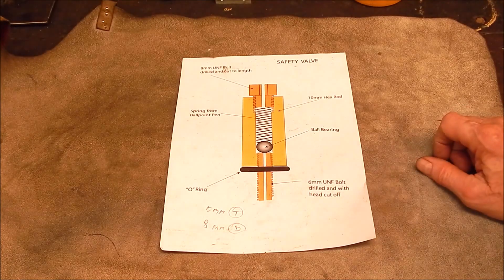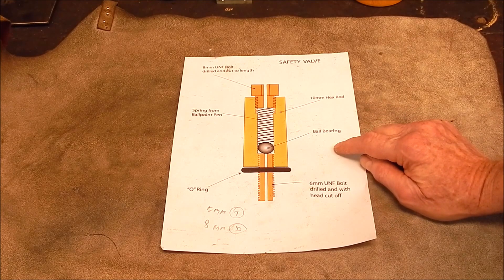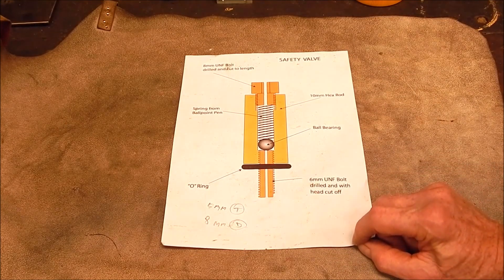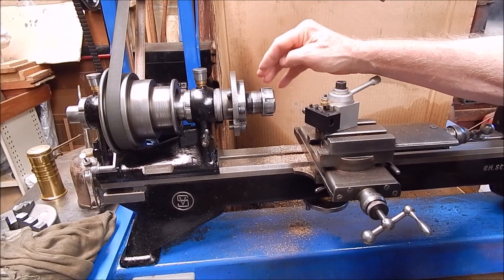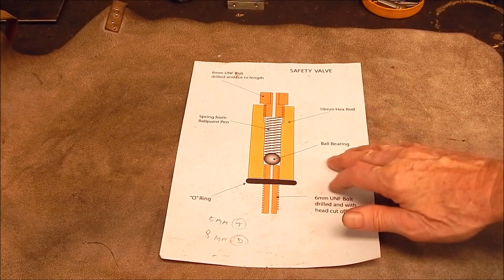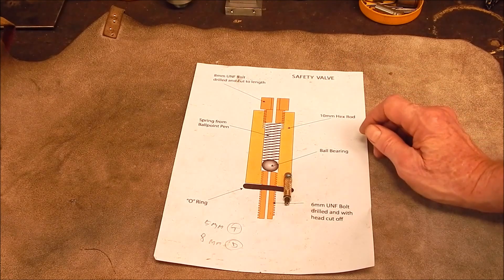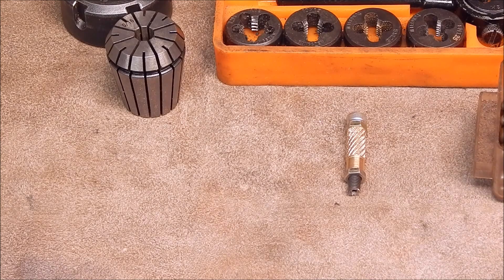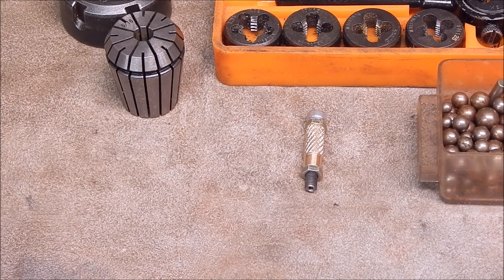Make a pressure relief valve for a model steam engine boiler - update on the Sumore 7 x 12 lathe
Killed some time in the workshop making a small blow off valve for a future model engine live steam boiler.  Simple as it gets.